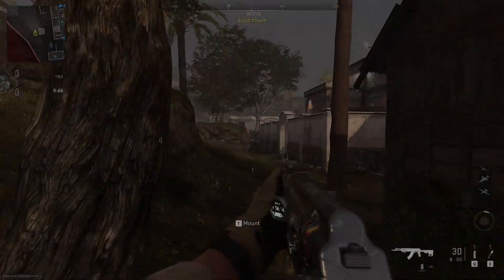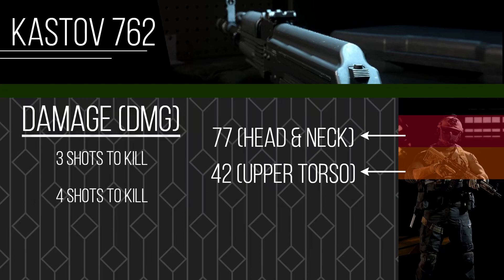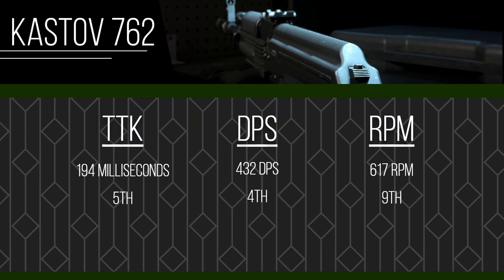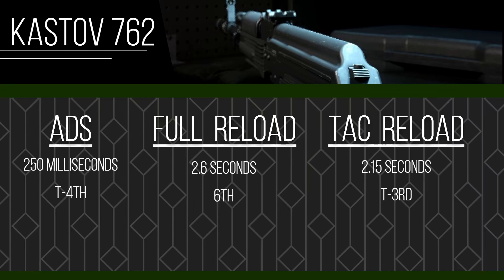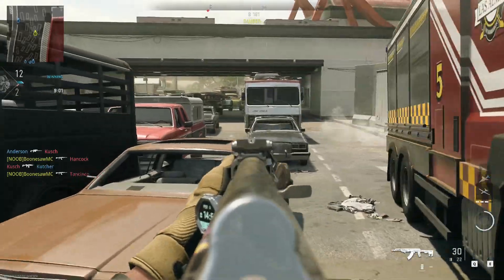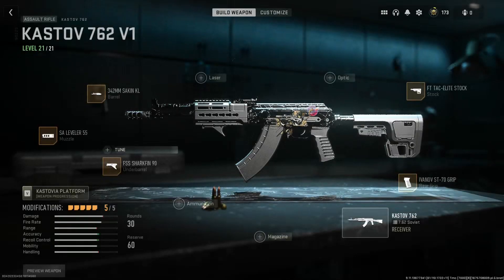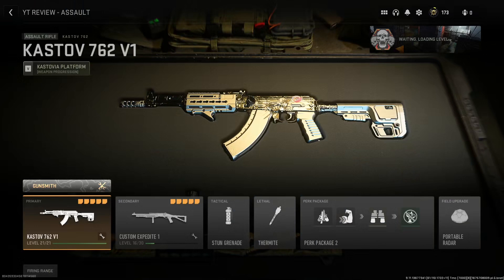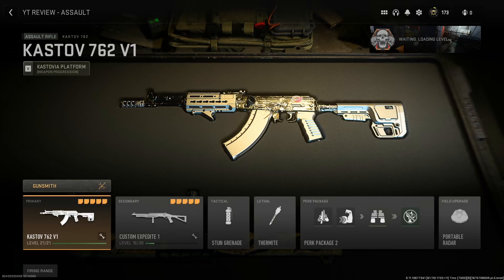KASTOV 762 WEAPON REVIEW | Modern Warfare 2 | Assault Rifle Reviews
Hello everyone and welcome to another Weapon Review on Modern Warfare 2! In this video, we're going over the Kastov 762, the third of our Assault Rifle Reviews! I hope you enjoy!

Make sure to report any hateful or negative comments if you see them! We're all about a positive community here. Haters are better off anywhere but here!

If you've made it this far in the description...go you.